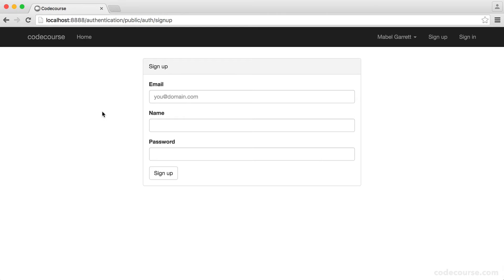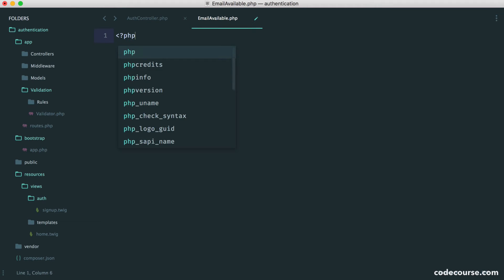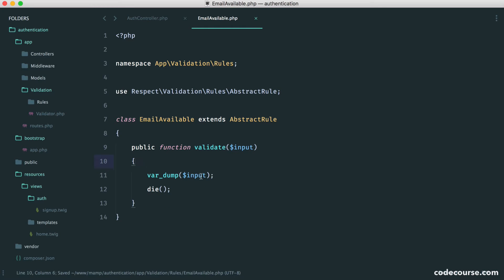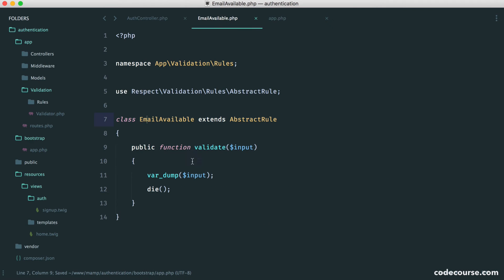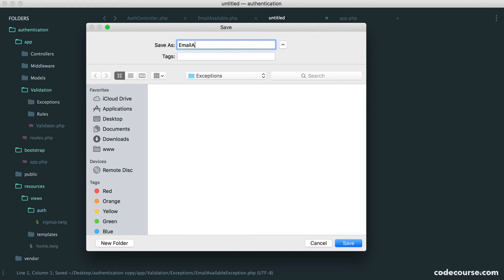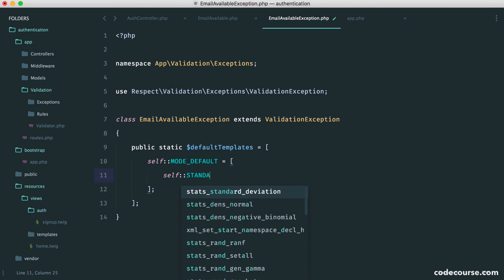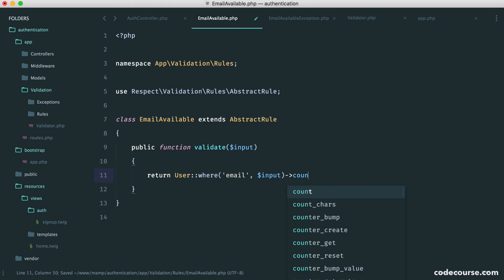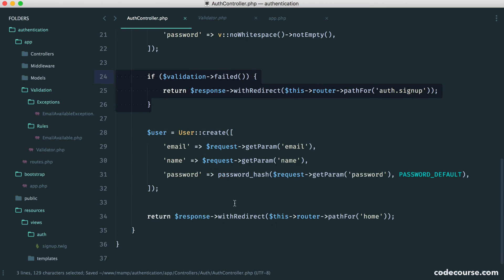Authentication with Slim 3: Custom validation rules (14/29)